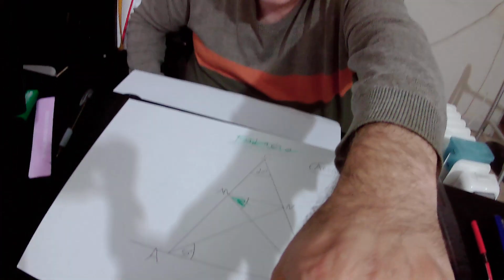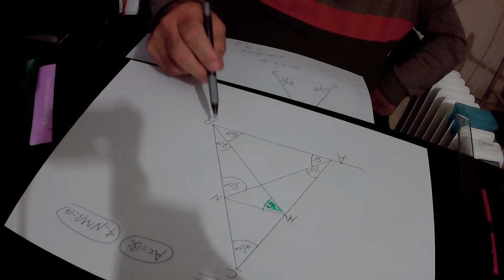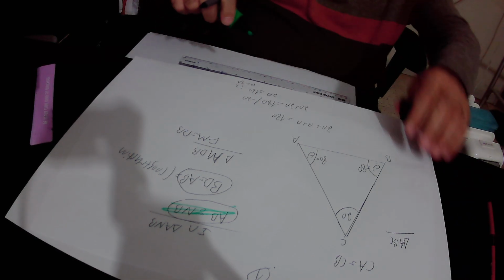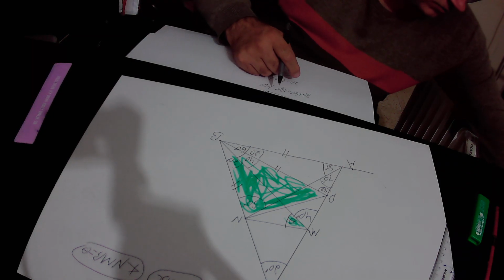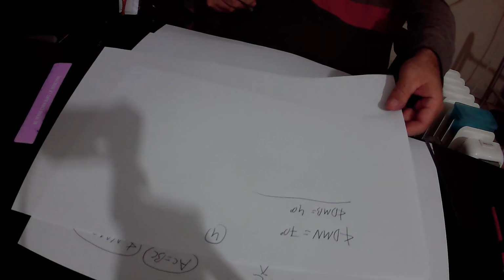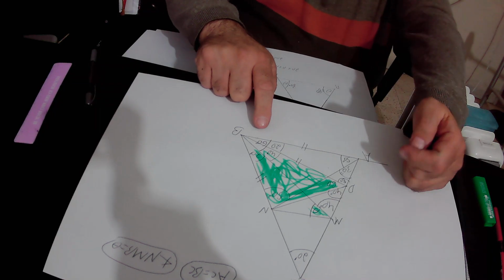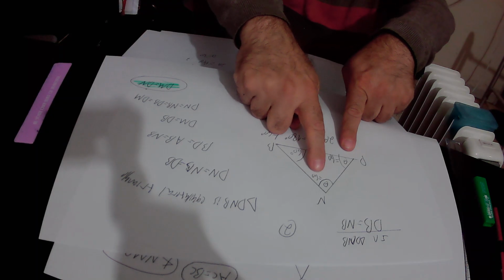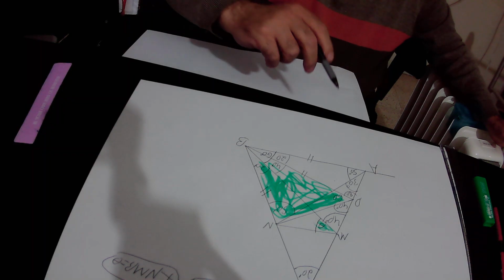Angle Chasing Problem - Moscow 1952 | A Nice Geometry Challenge